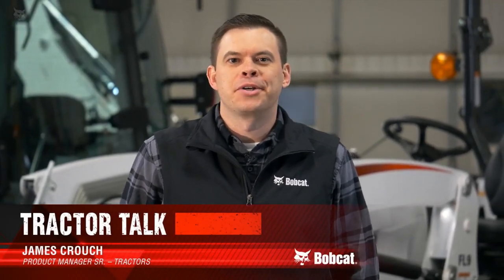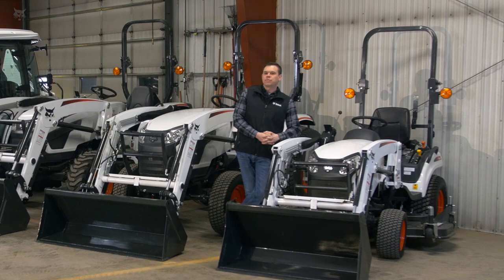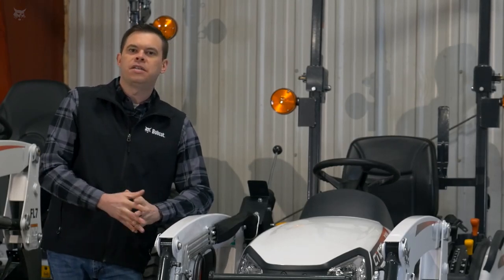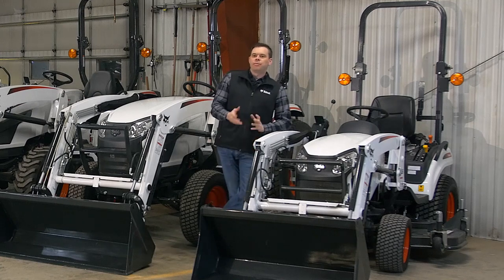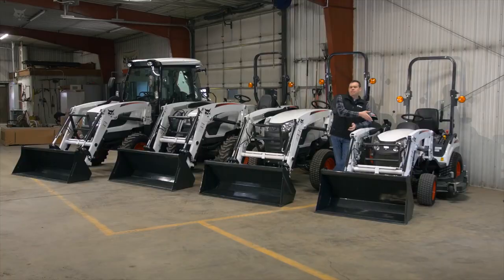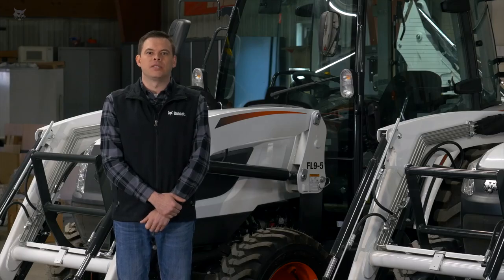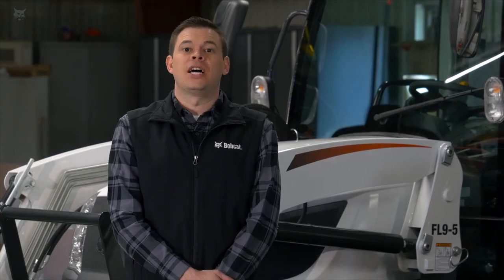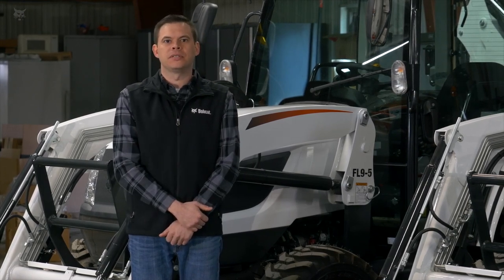Bobcat Compact Tractors: Sizes & Options Explained by Bobcat's Sr. Product Manager 🚜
Join Bobcat's Sr. Product Manager as he breaks down the various sizes and options available in our line of Bobcat Compact Tractors. Whether you're tackling small tasks or large projects, find out which model is right for you! Get expert insights on features, capabilities, and how to choose the perfect tractor for your needs.

5 locations located in Weatherford, Canton, Fairview, and two locations in Woodward Oklahoma!